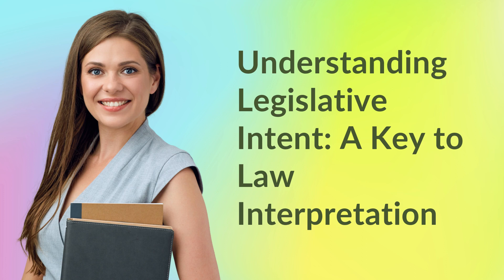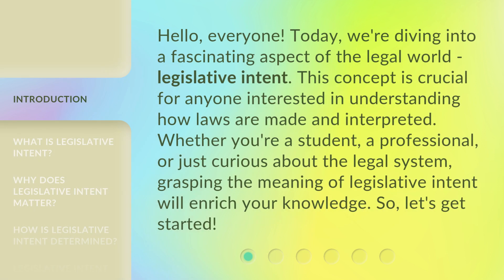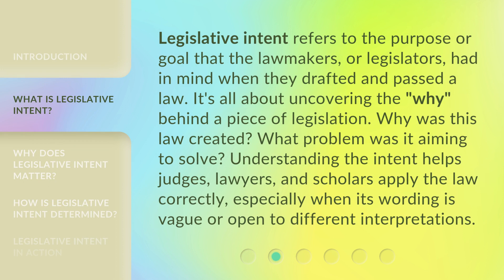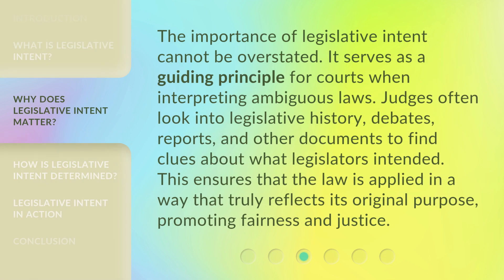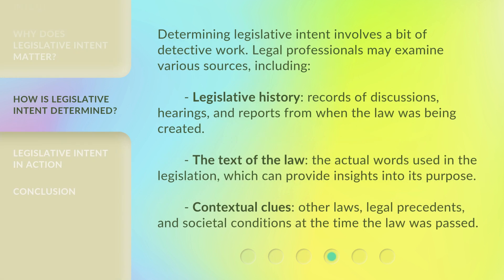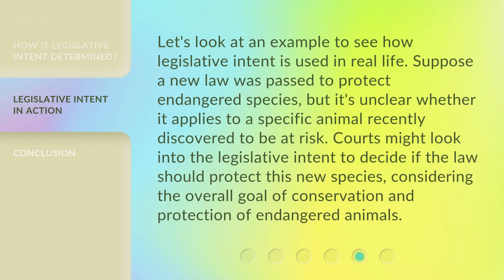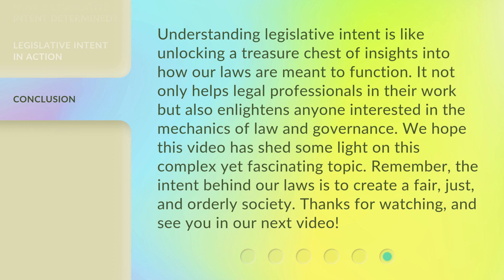Understanding Legislative Intent: A Key to Law Interpretation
Unlocking Legislative Intent: The Key to Law Interpretation • Discover how understanding legislative intent is crucial for accurately interpreting laws and making informed legal decisions. Explore the intricate process of deciphering lawmakers' intentions and gain valuable insights into the inner workings of the legal system.

00:00 • Introduction - Understanding Legislative Intent: A Key to Law Interpretation
00:37 • What is Legislative Intent?
01:08 • Why Does Legislative Intent Matter?
01:37 • How is Legislative Intent Determined?
02:11 • Legislative Intent in Action